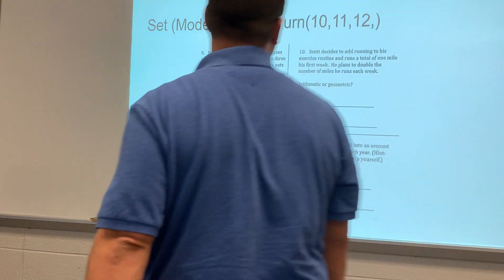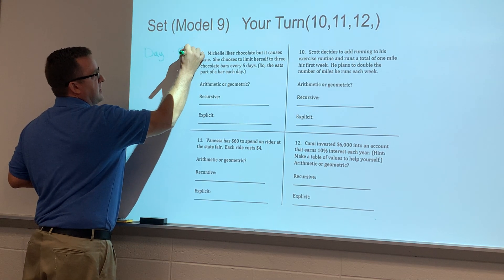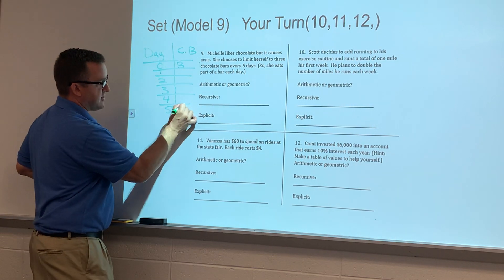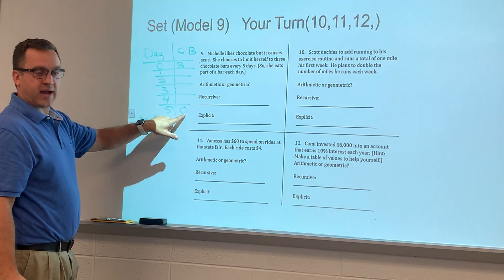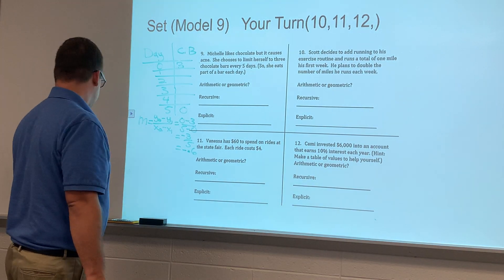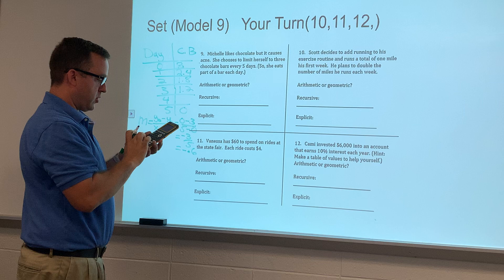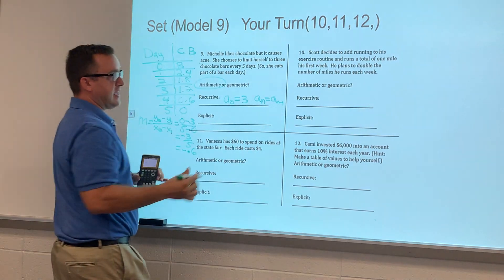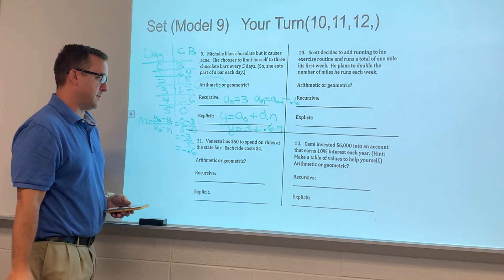1.7 set part 3